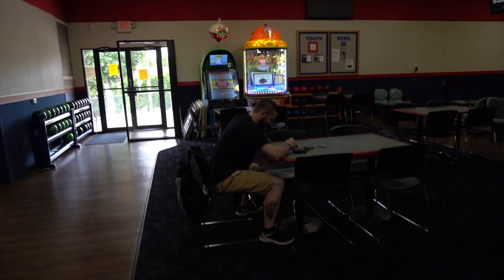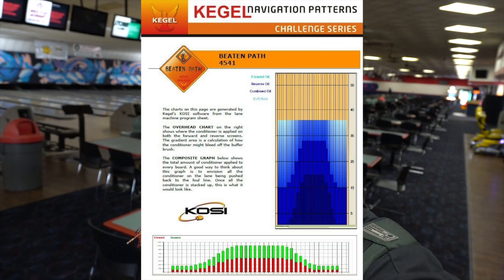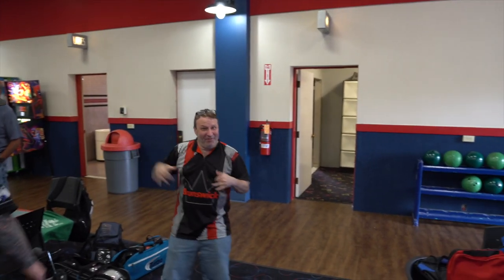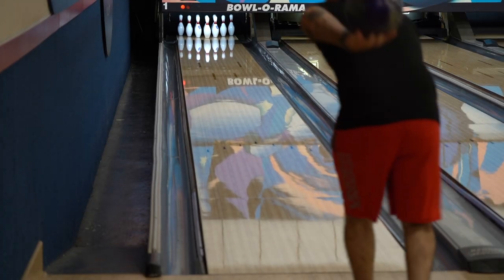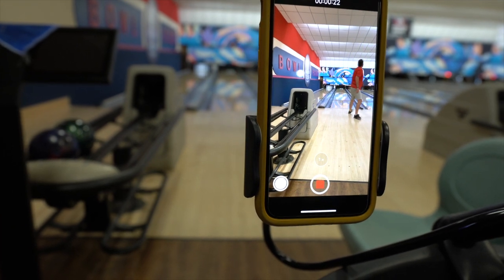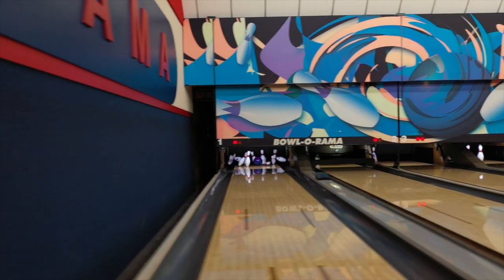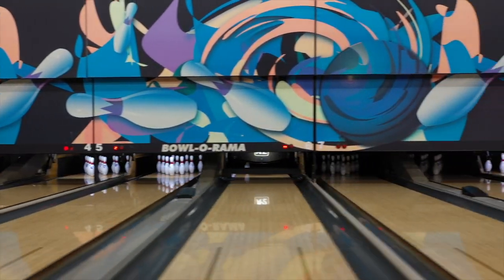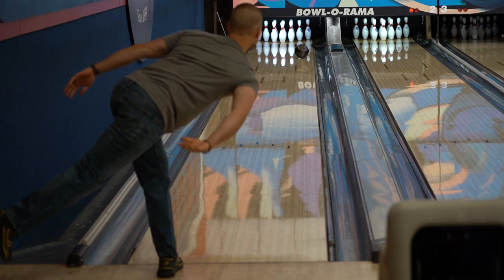How to Bowl on Kegel Beaten Path!!!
This is our informational video and recommendations on how to bowl and succeed on Kegel Beaten Path. We'd like to thank all of the bowlers who helped us make this video.